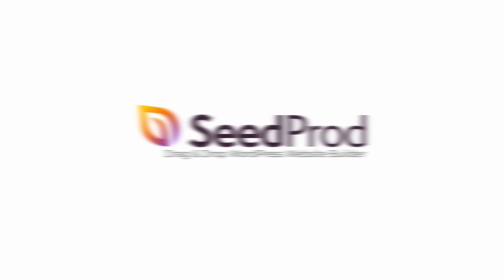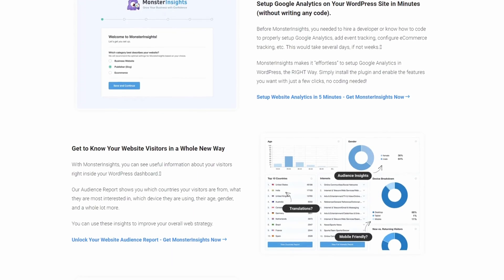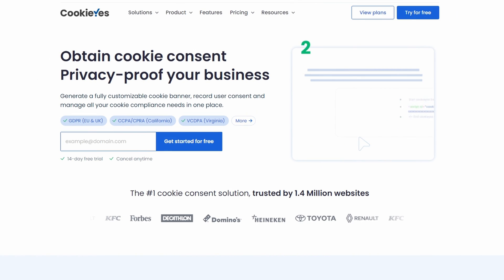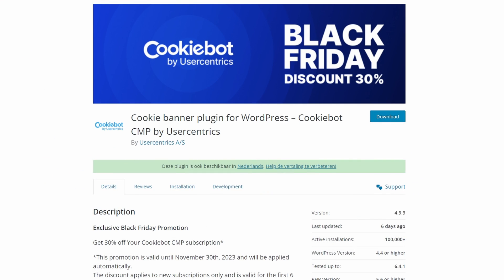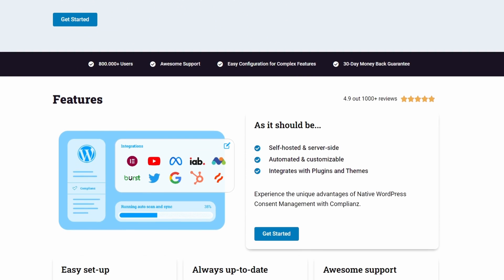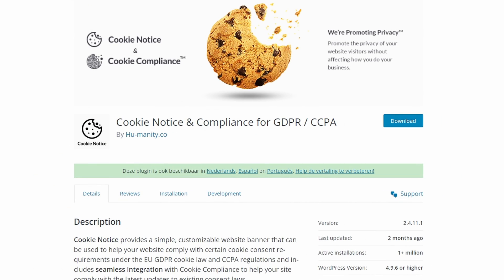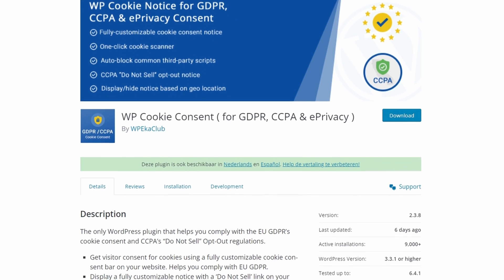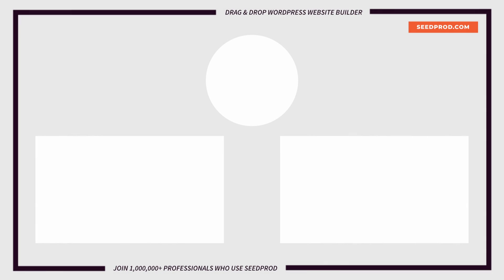7 Best WordPress Cookie Consent Plugins for 2025 (Ranked)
In this video, we’ll rank the best WordPress cookie consent plugins to help you comply with user consent laws and offer the best possible experience. Cookie consent plugins help website owners comply with privacy laws like the General Data Protection Regulation (GDPR). They also put visitors’ minds at ease by allowing them to opt in or out of you collecting their personal data.

Timestamps:
00:00 - Intro
00:12 - MonsterInsights
00:46 - OptinMonster
01:14 - CookieYes
01:49 - Cookiebot
02:19 - Complianz
02:59 - Cookie Notice & Compliance
03:35 - WP Cookie Consent